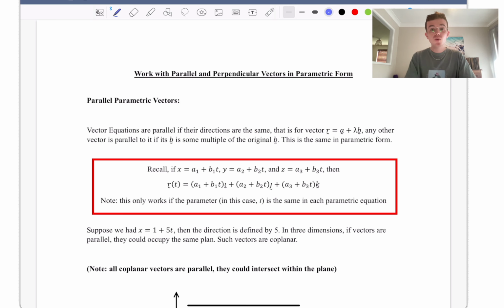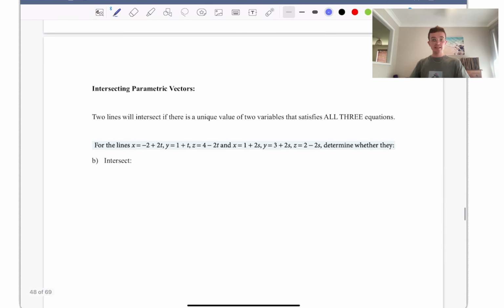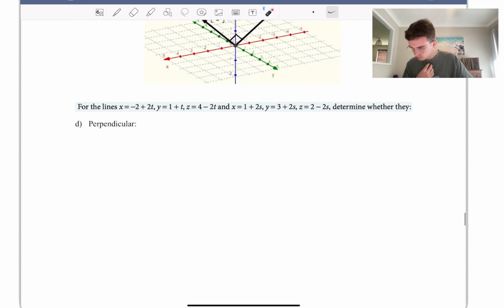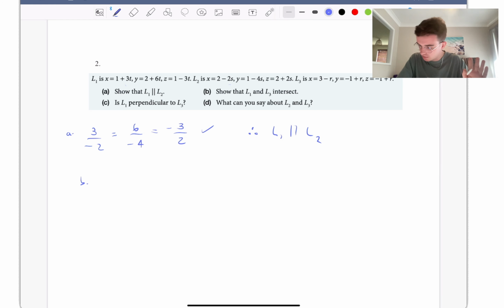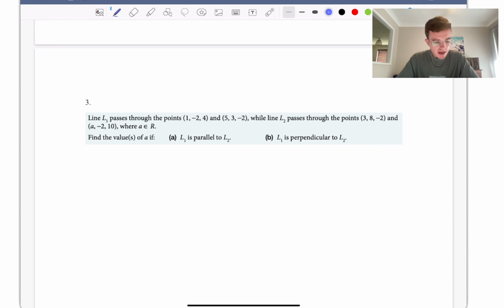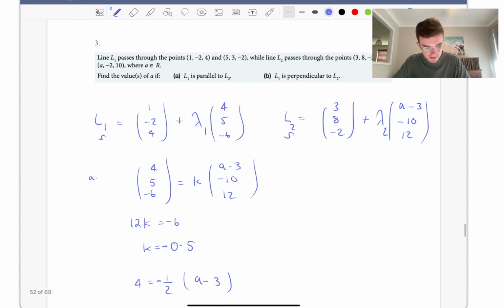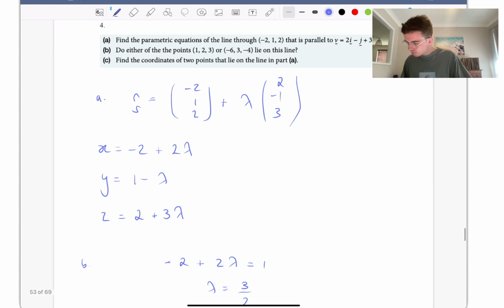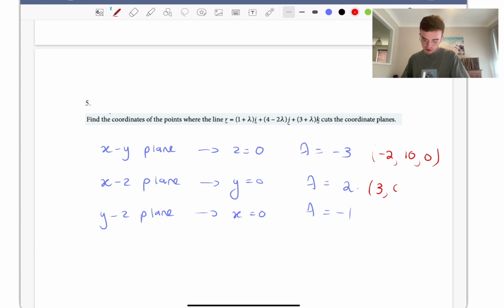Work with Straight Lines in Parametric Form - Extension 2